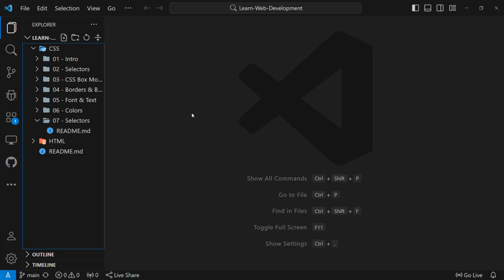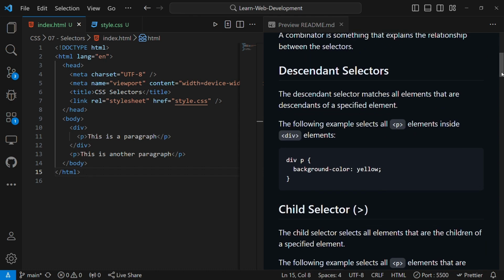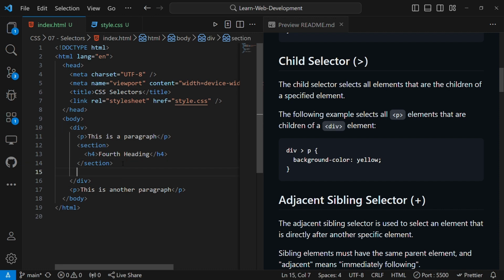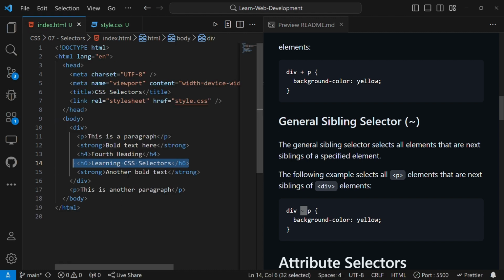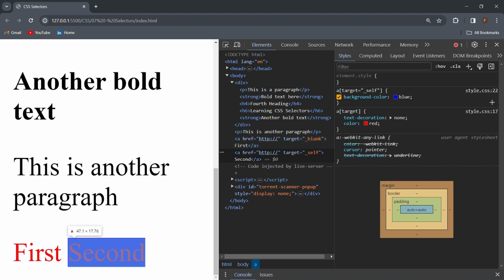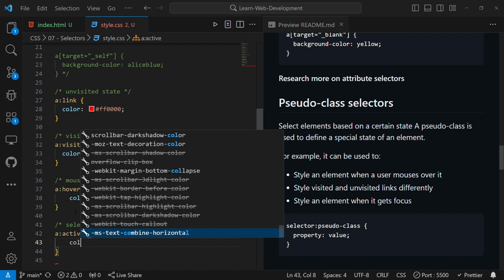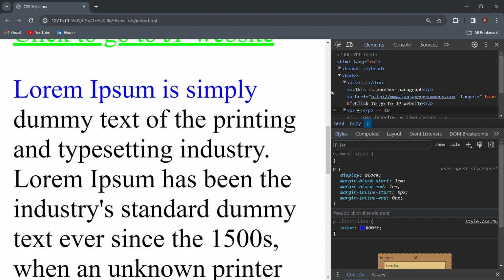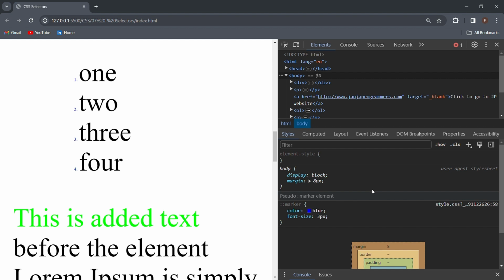CSS Combinators: Exploring Selector Relationships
🌐Unveil the power of CSS combinators and master the art of selecting elements based on their relationships.

Learn to navigate the DOM hierarchy with ease using descendant, child, adjacent sibling, and general sibling selectors. Understand how these combinators work and when to use them effectively in your styling projects.

Dive into attribute selectors to target elements with specific attributes and values. Delve deeper into pseudo-class selectors to style elements based on various states, and harness the potential of pseudo-elements to refine the appearance of specific parts of elements.

Elevate your CSS skills with advanced selector techniques and take your web design to the next level!